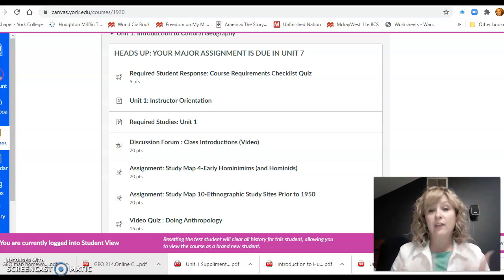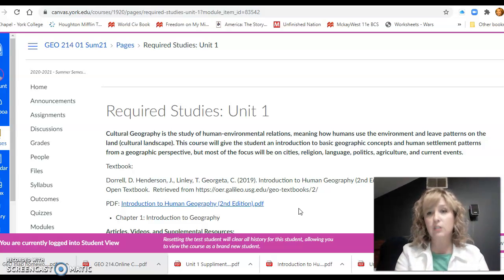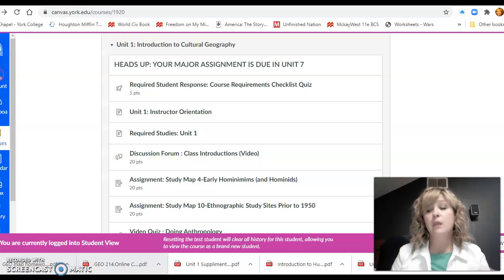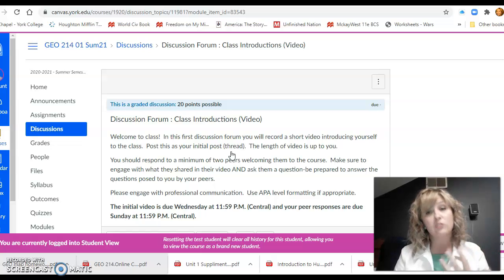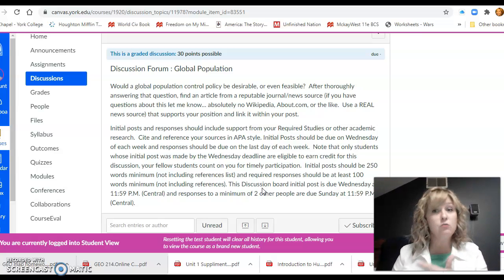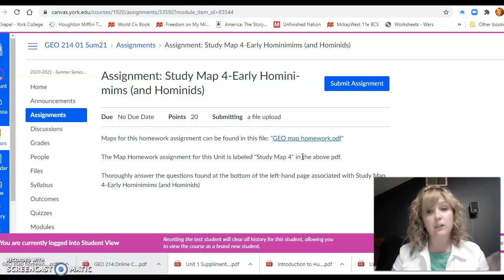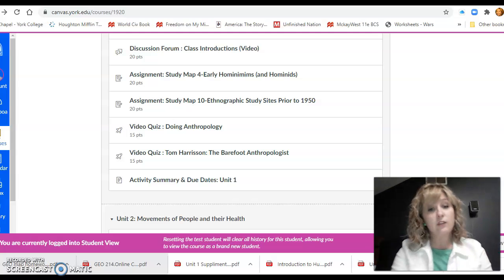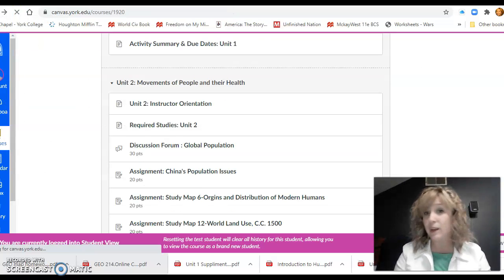Welcome to Week #1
Professor Lones walks her student through the lesson for the week (Week 1 lays the foundation for the rest of the class) and the assignments that are due on Wednesday, 6.30 and Sunday, 7.4.21!